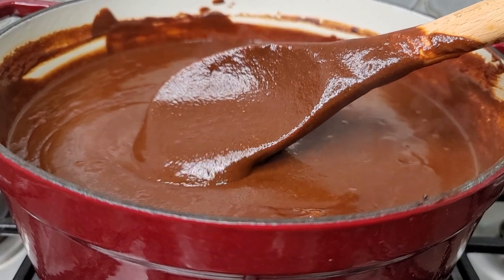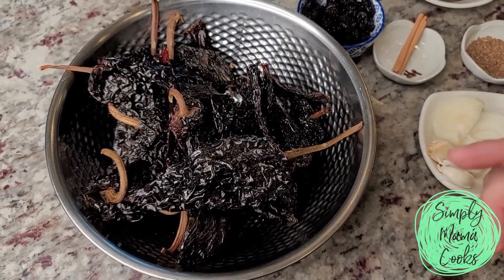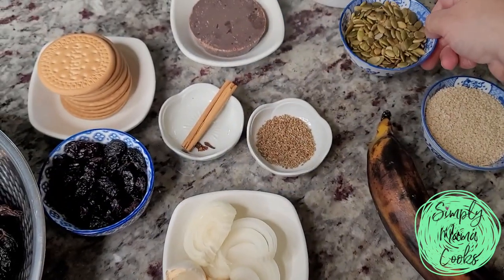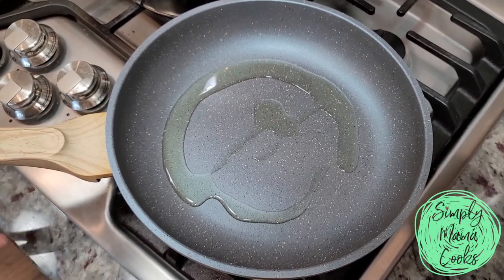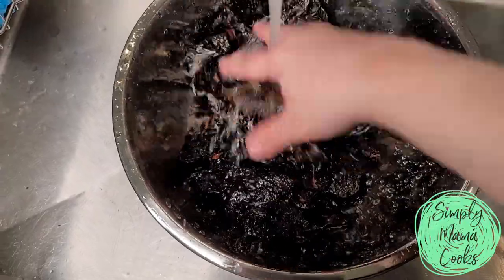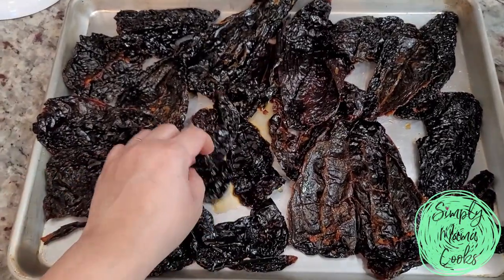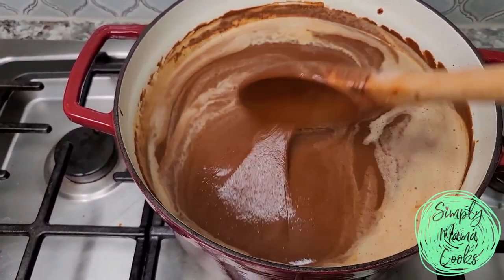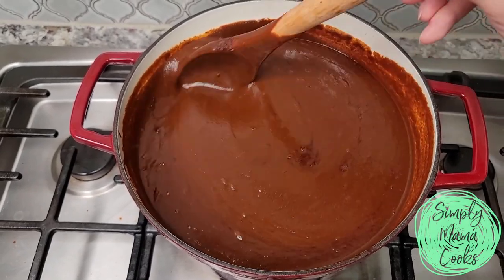Home Cooking Like My Abuelo | Molé Poblano Sauce Recipe | Simply Mamá Cooks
Today I am making my Abuelo's molé poblano. This is a molé sauce with origins in the state of Puebla, Mexico. Like most cuisine, the recipe can vary from household to household. The ratios for my grandfather's molé sauce are to taste and can be adjusted. This recipe makes at least 2 to 2 1/2 quarts of molé sauce.

9 to 10 cups chicken broth
8 to 10 Pasilla chiles (170 g)
4 to 5  Mulato chiles (56 g)
1 ripe plantain (200 g)
10 Maria cookies (60 g)
1 small pan bolillo (75 g)
1/2 cup peanuts (100 g)
1/4 cup pepitas (35 g)
1/4 cup sesame seeds (28 g)
1/2 cup raisins (85 g)
1 1/2 tablets of Mexican chocolate (195 g)
1/4 cup dark brown sugar (50 g)
3 cloves garlic
1/2 small onion
1/2 tsp anise seeds
1 small cinnamon stick
3 whole cloves
salt and season to taste

MOLÉ SAUCE FROM SCRATCH
Homemade Molé Sauce Recipe